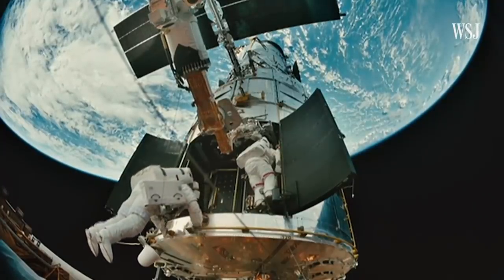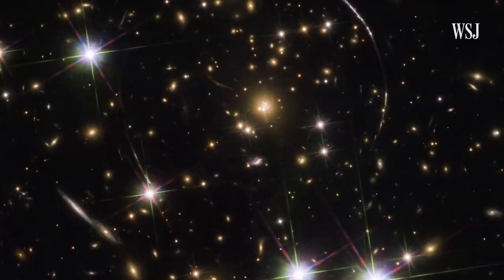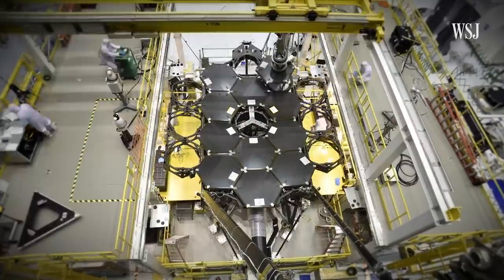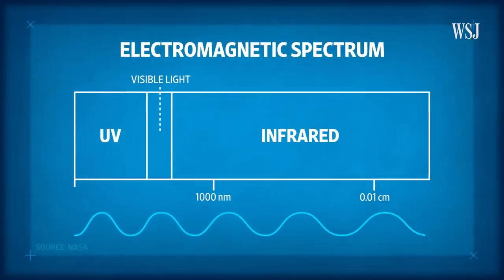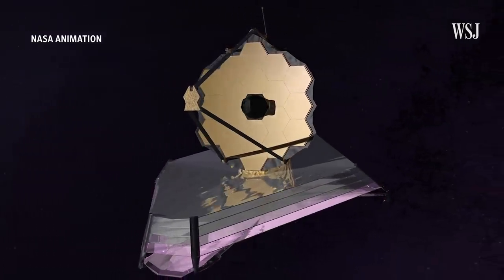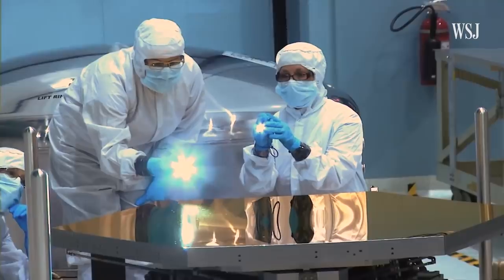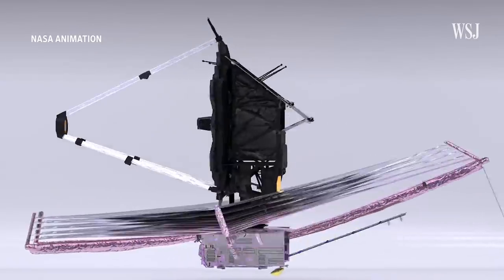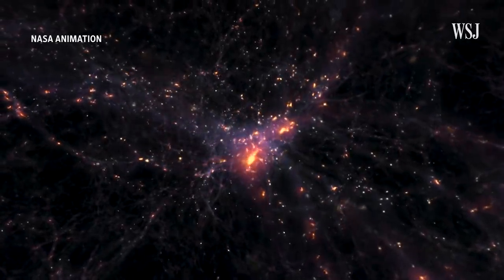How NASA’s New James Webb Telescope Could Reveal the First Galaxies | WSJ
The James Webb Space Telescope, a collaboration between NASA, the European Space Agency and the Canadian Space Agency, is set to launch later this month. Scientists say its technology makes it 100 times more powerful than the Hubble and could give it the ability to see back to the first galaxies in the universe. Illustration: Adele Morgan/WSJ